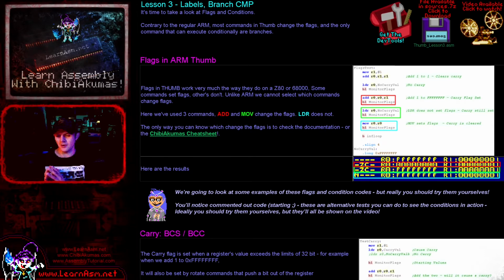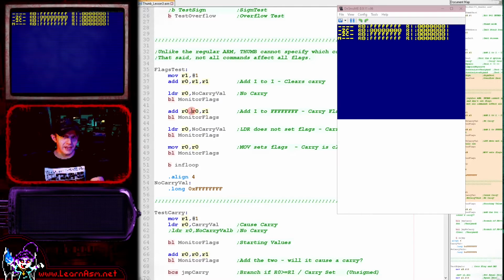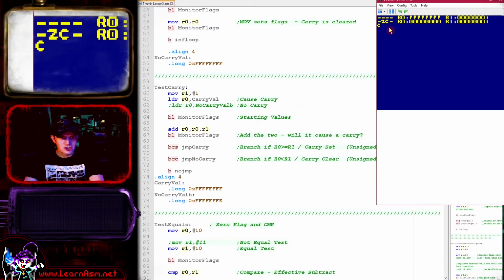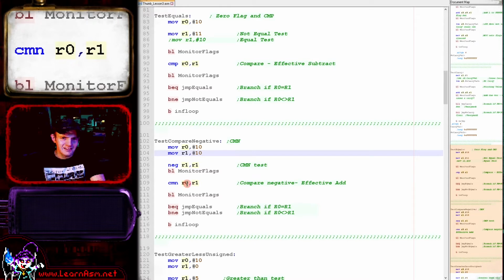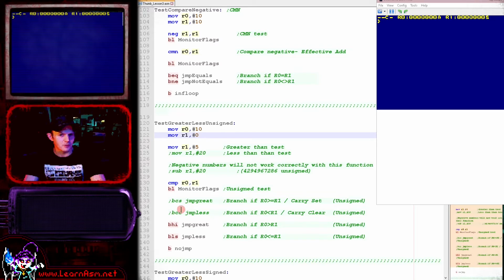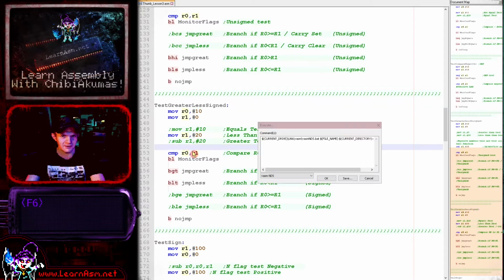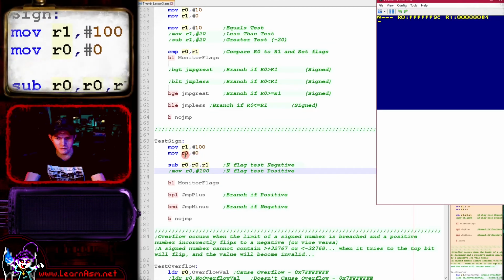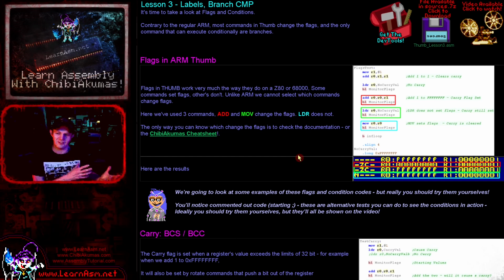Arm Thumb Lesson 3 - Conditions, Branches, CMP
It's time to take a look at Flags and Conditions.
Contrary to the regular ARM, most commands in Thumb change the flags, and the only command that can execute conditionally are branches.